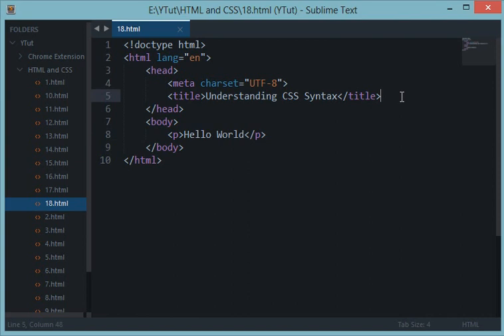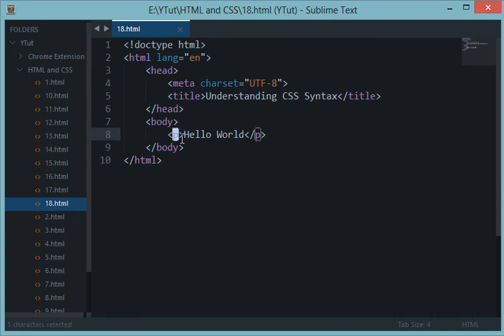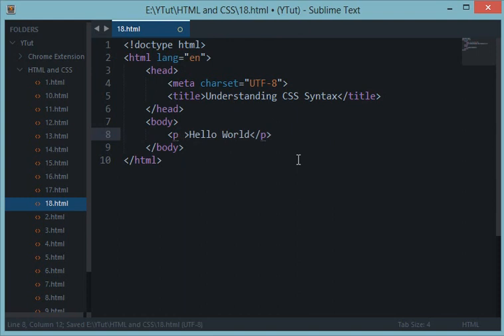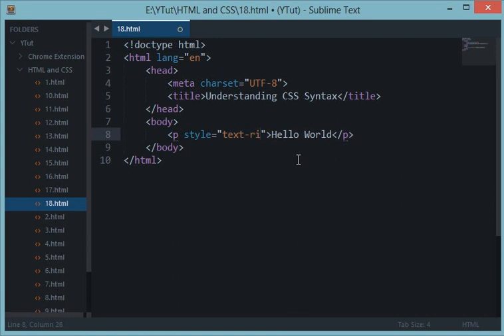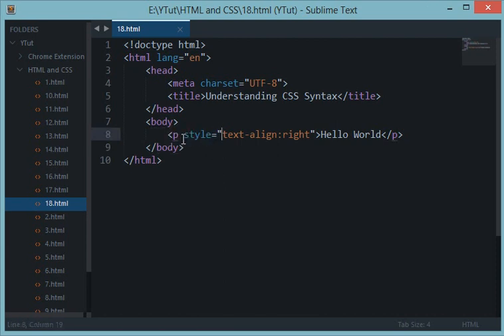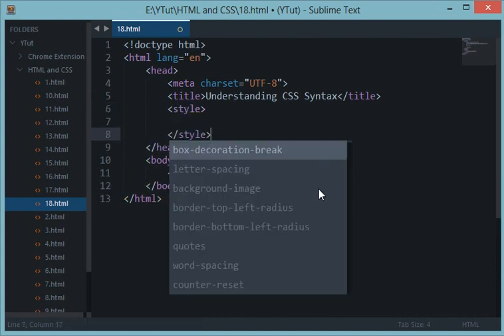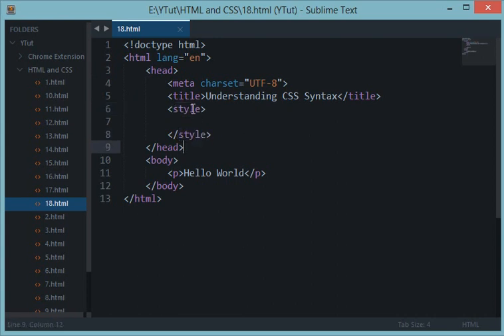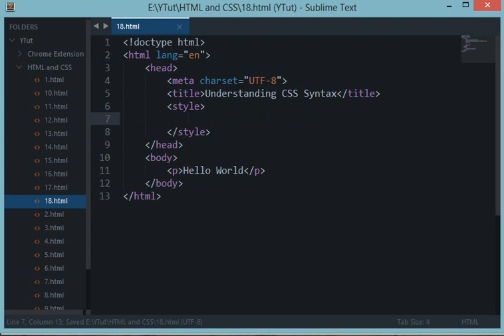HTML and CSS Tutorial 18: More on CSS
Some little information and knowledge about CSS.